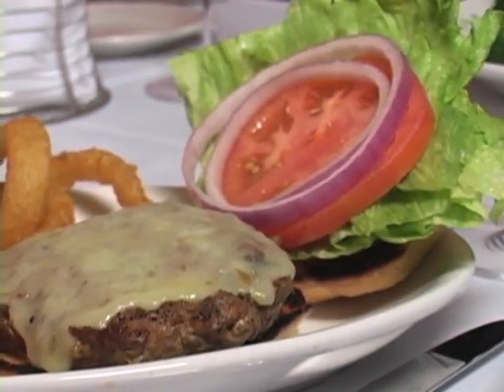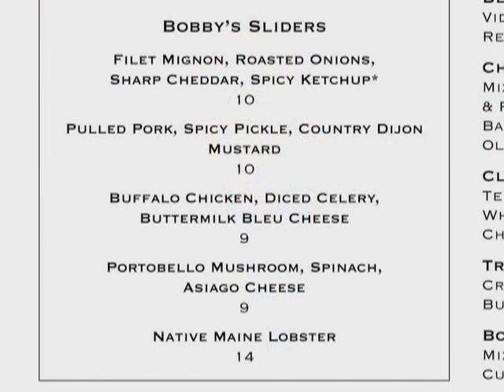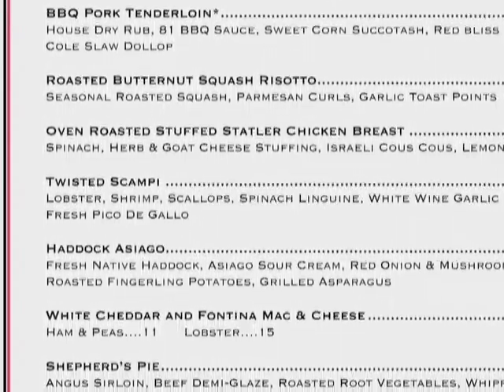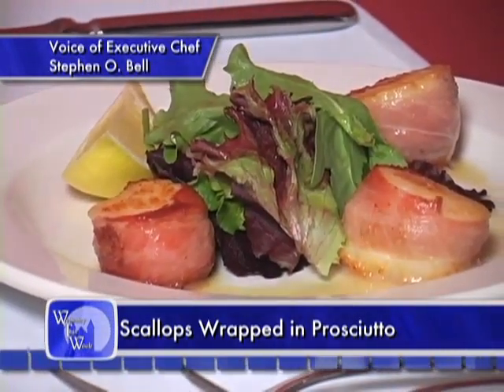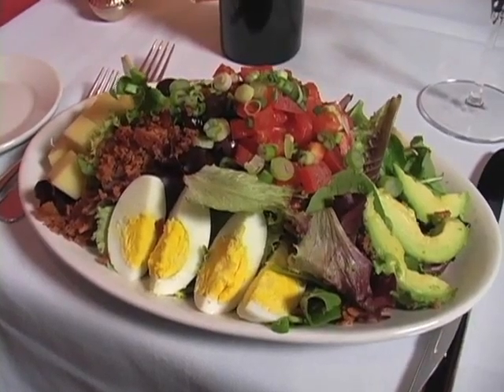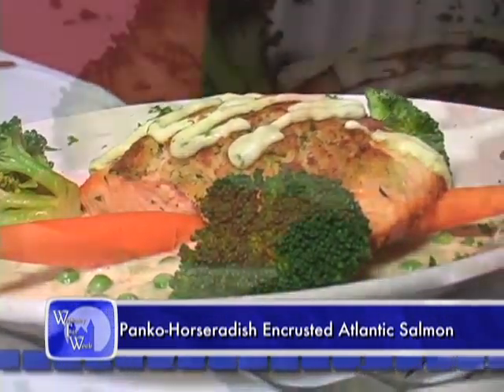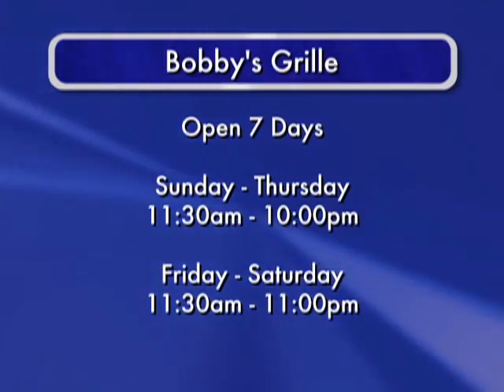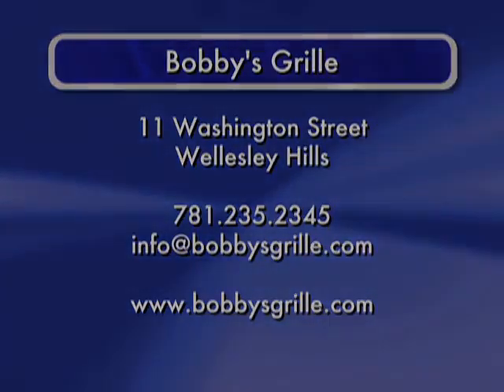Bobby's Grille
Bobby's Grille is a hip place to grab some grub.